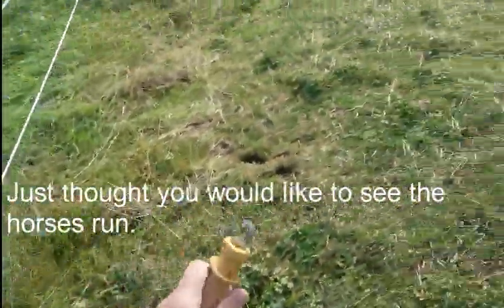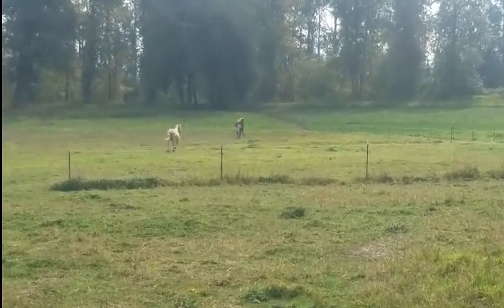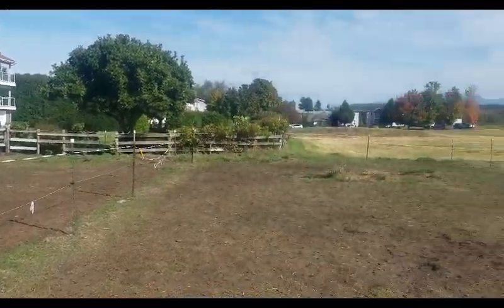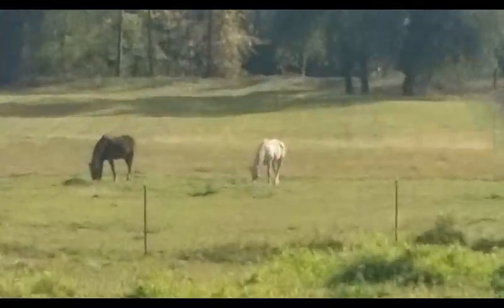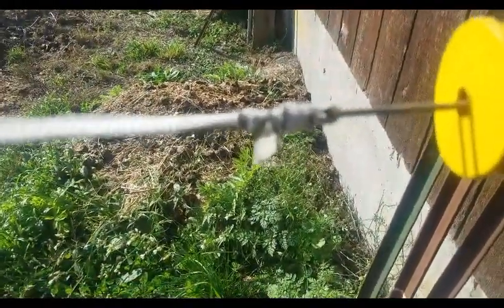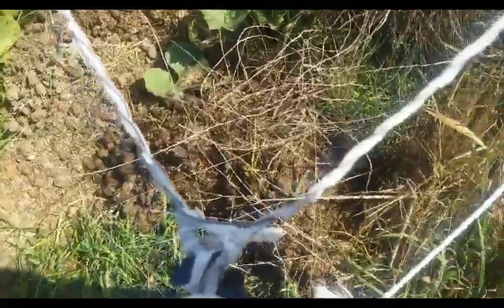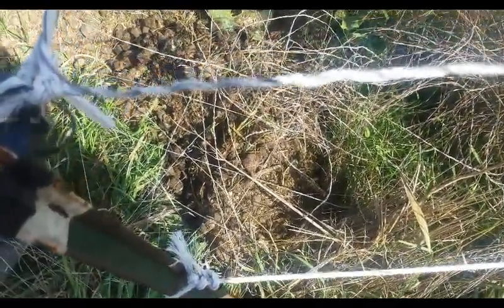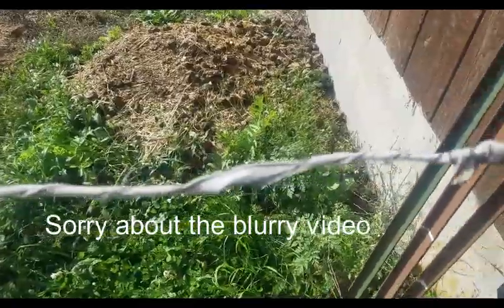How to splice a polywire electric fence to prevent arcing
A short video to help prevent arcing on your Polywire fences